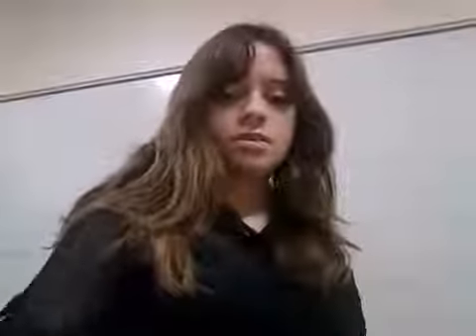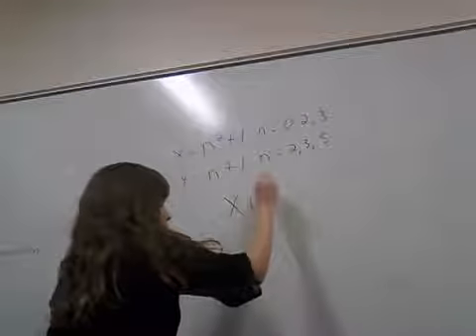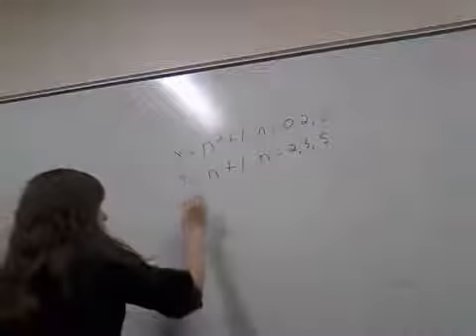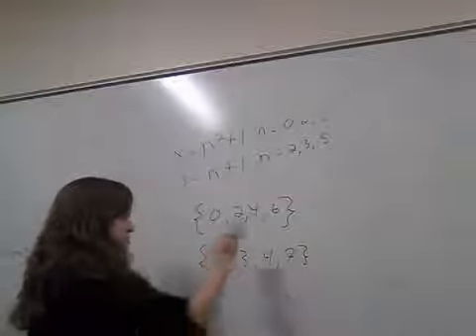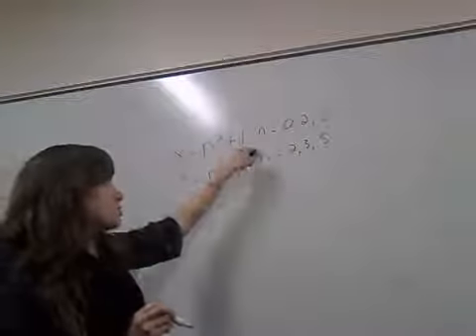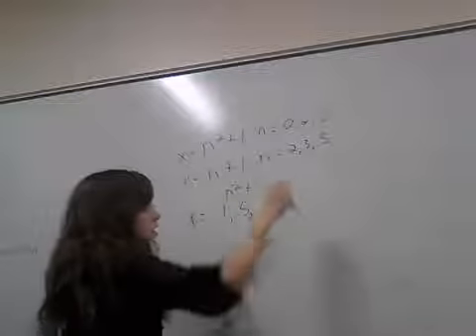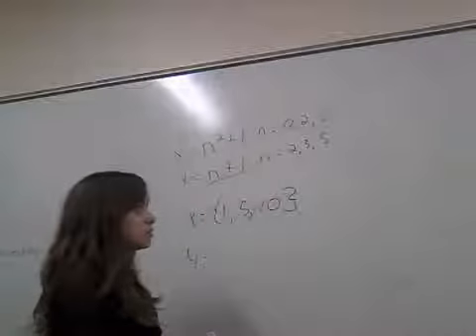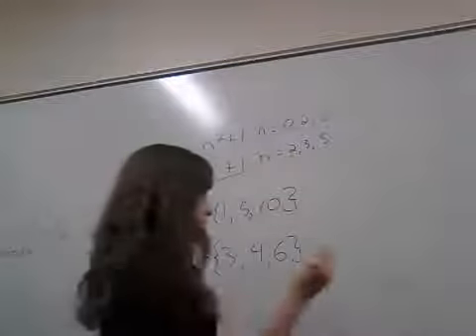Jamb 2008 Mathematics Qn41